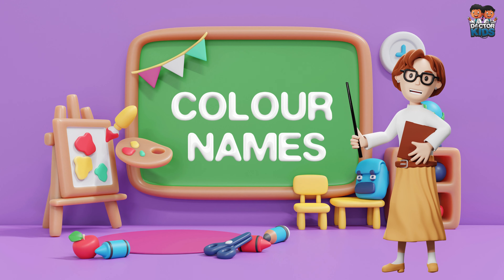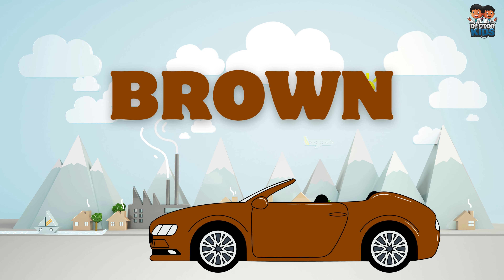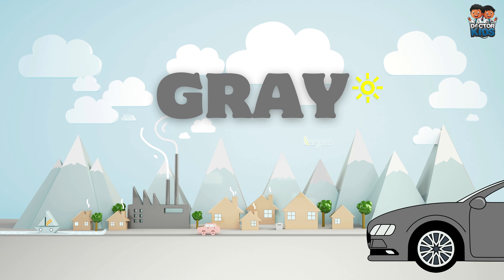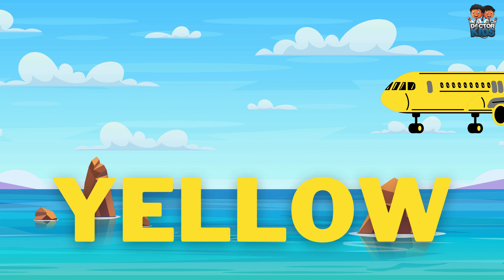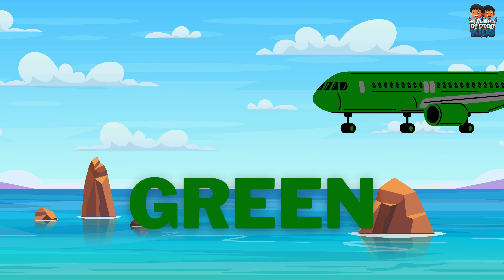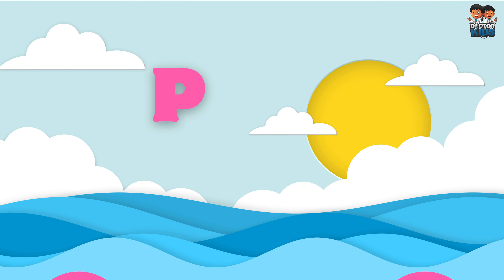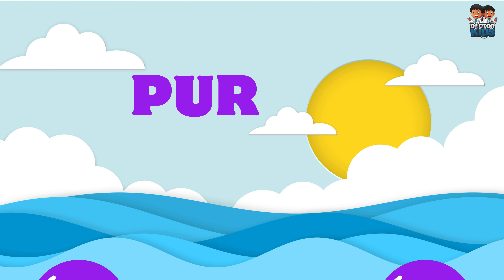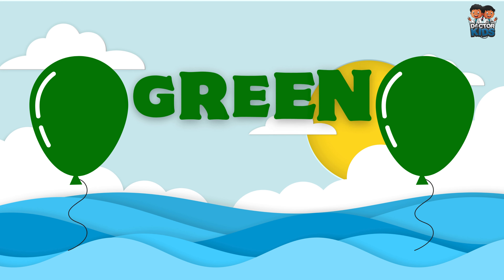Learn Colour Names with Doctor Kids Color Songs and Rhymes for Kids Red Green Yellow Blue Pink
🌟 "Colour Carnival: Exploring the Rainbow from Red to Violet!" 🌈🎡🎨

Step right up to the Colour Carnival with Doctor Kids! 🎪 In this vibrant video, we dive into the world of colours, exploring a dazzling array of hues from Red and Blue to Pink, Yellow, and beyond. 🎨 Join us on a colourful journey filled with captivating visuals and enchanting melodies as we discover the beauty of each shade.

👀 From the fiery intensity of Red to the tranquil depths of Blue, and the cheerful warmth of Yellow to the regal elegance of Purple, there's a world of wonder waiting to be explored in every colour! 🌟 Watch as we dance through fields of Green, bask in the glow of Orange sunsets, and marvel at the ethereal beauty of Violet skies.

📚 Perfect for young learners and creative minds, this video not only teaches colour names but also celebrates the diversity and richness of our world. Join us at the Colour Carnival and let your imagination run wild!

TIMESTAMPS
0:00 Intro
1:09 Colour Names
2:03 Colour Names
3:25 Colour Names
3:31 Outro

🌟 Welcome to Doctor Kids - Where Learning is a Wonderland! 🎈📘

At Doctor Kids, we believe that education should be a joyful adventure! 🚀 Join us on a colourful journey filled with educational rhymes, playful poems, and captivating songs designed to inspire young minds. From learning the ABCs to exploring the wonders of nature, our videos offer a fun and interactive way for children to discover the world around them.

🎶 Dive into our collection of videos featuring nursery rhymes, phonics songs, animal adventures, and more! Each video is carefully crafted to engage children and promote early learning skills, including language development, cognitive abilities, and social interaction.

👶🏻 Our content is perfect for toddlers, preschoolers, and early learners, providing a safe and enriching environment for children to explore, learn, and grow.